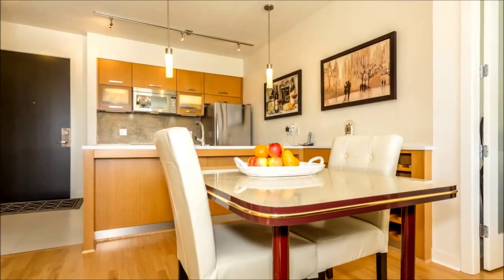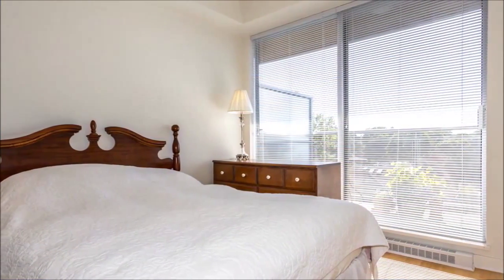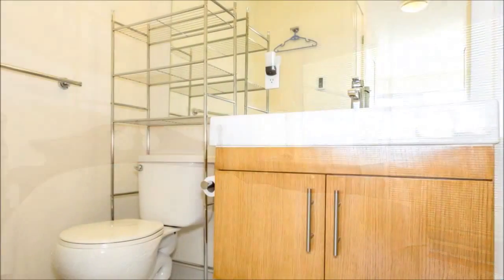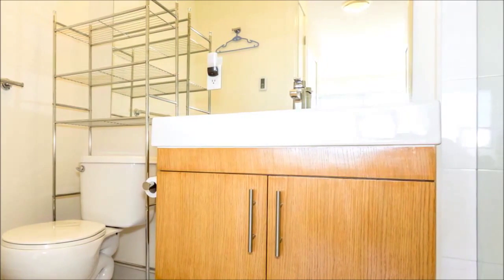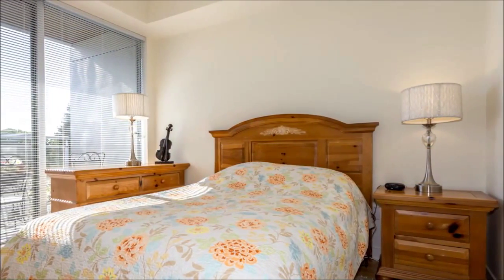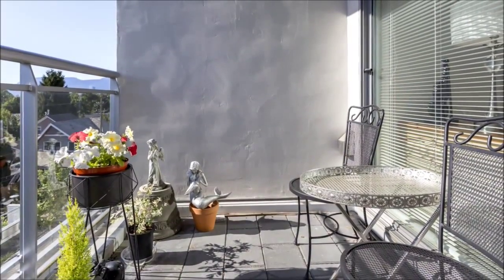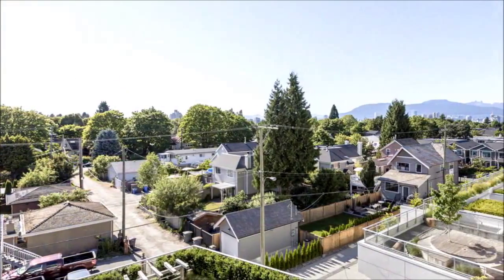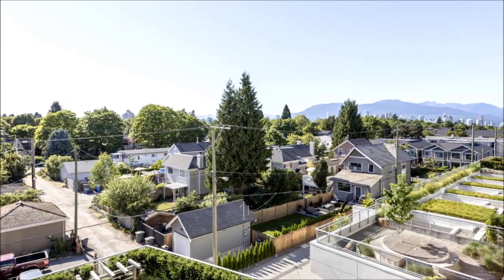3333 MAIN ST #423, VANCOUVER, BC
Sutton Group - West Coast Realty
Douglas Wong